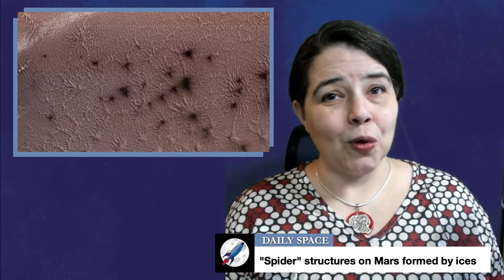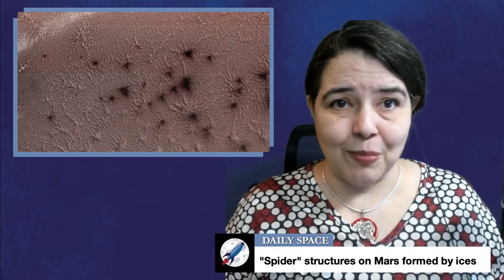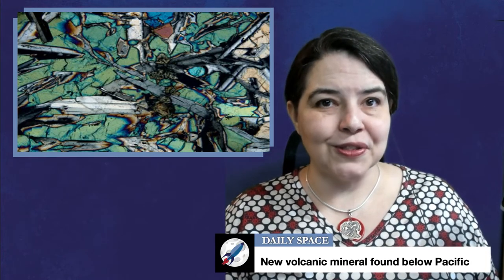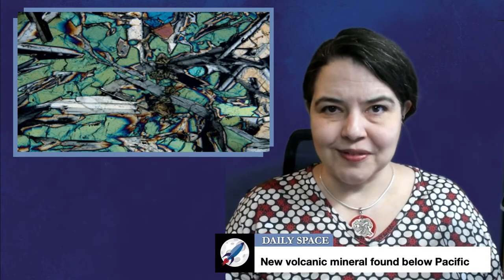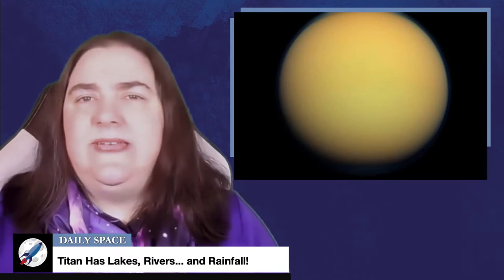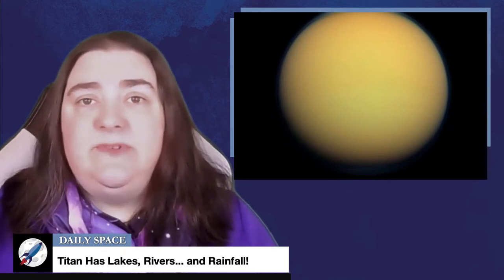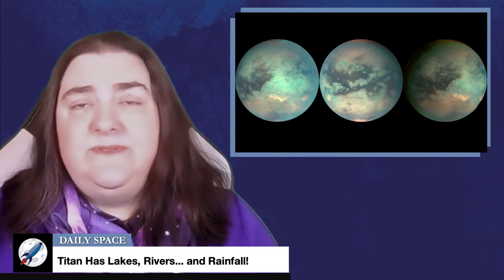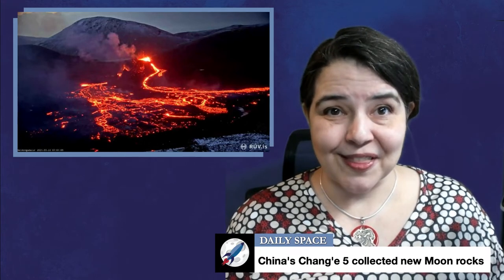The Daily Space 23 March 2021: Iceland Has a New Volcanic Fissure Erupting in Fagradalsfjall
After much “will it / won’t it” over the last few weeks in the wake of increased (and then decreased) seismic activity, an eruption in Iceland finally started with a brand new fissure near Fagradalsfjall. No lives are threatened, so Pamela is ecstatic. Plus, arctic methane, a new basalt type, spiders on Mars, Titan’s atmosphere, and an interview with PSI scientist Dr. Nick Castle about volcanoes.